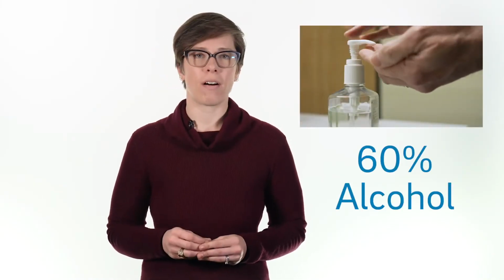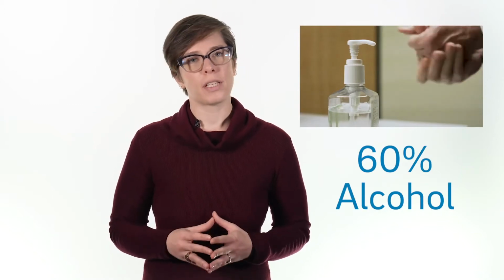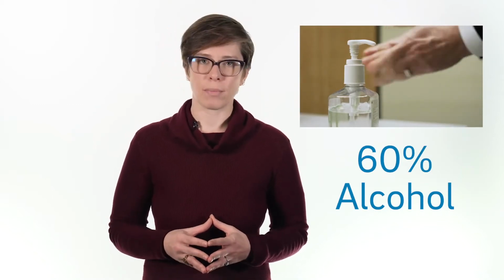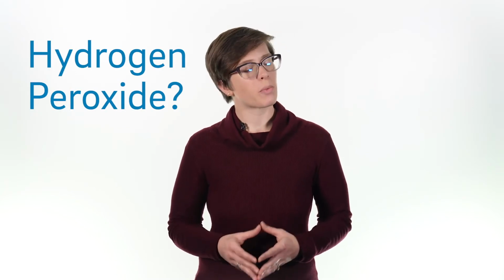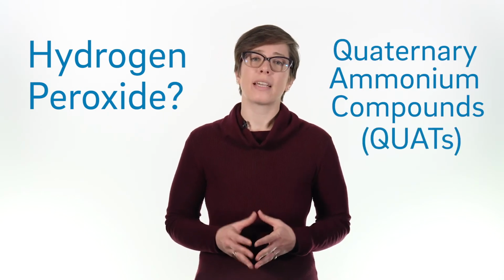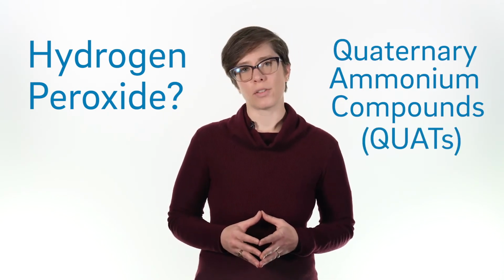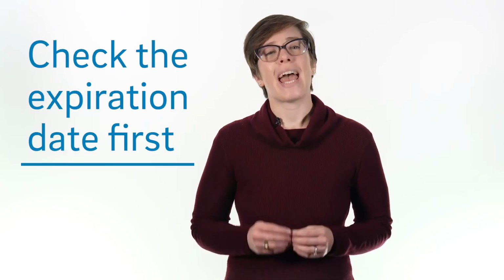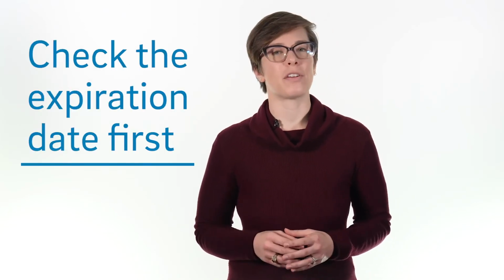What Cleaning Supplies Will Help Combat COVID-19?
With hand sanitizer and disinfecting wipes disappearing from the shelves, knowing what soaps and cleaners work best against novel coronavirus (COVID-19) is important for helping keep your household hygienic during the pandemic.

On March 24, 2020, Alison Caldwell, PhD, Bigelow Science Communication Fellow, explained what household scrubs and supplies best combat the virus.